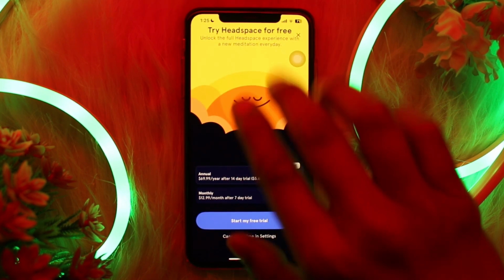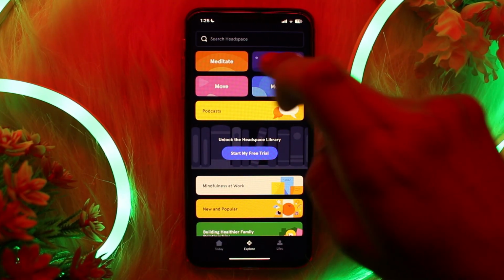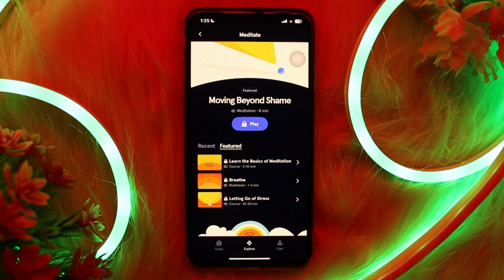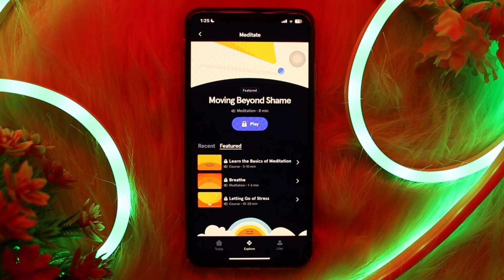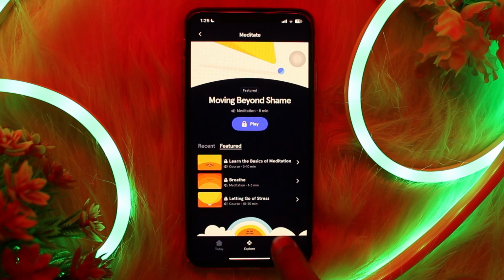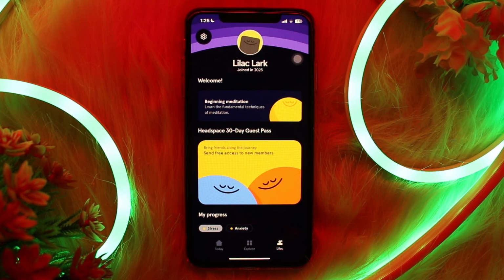Easily Remove Unwanted Courses from Headspace - Here's How To Remove